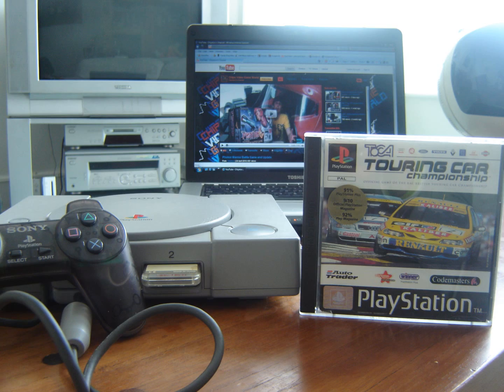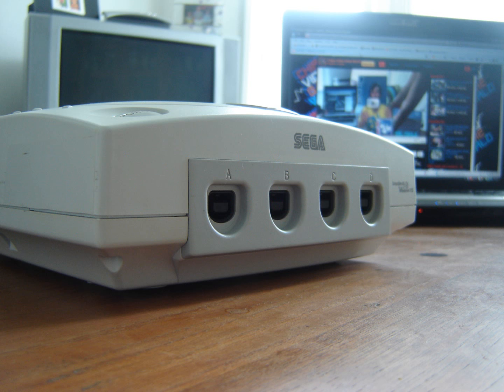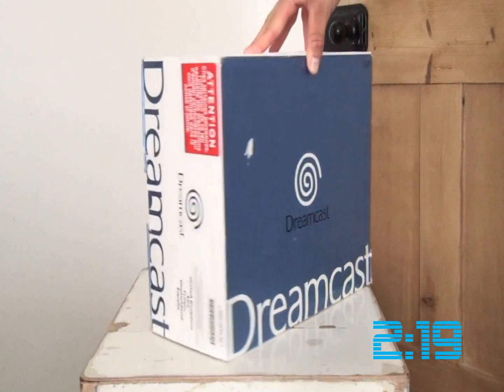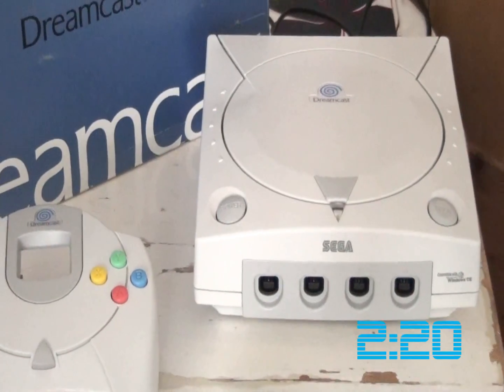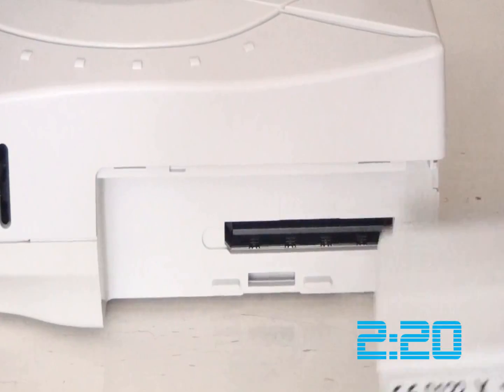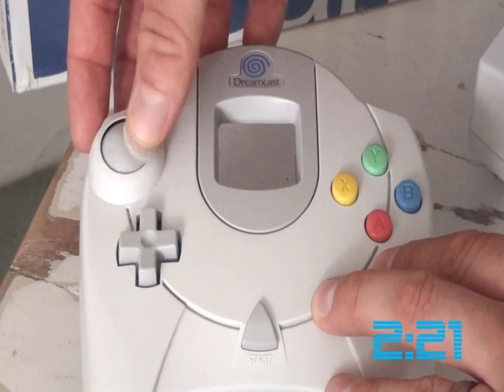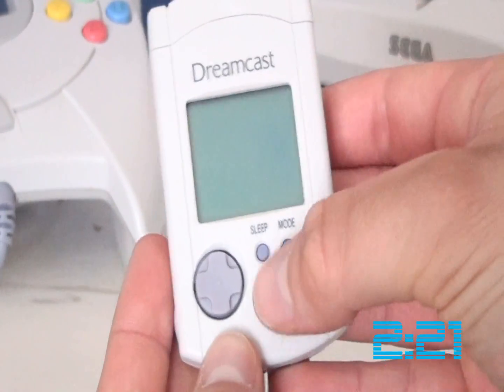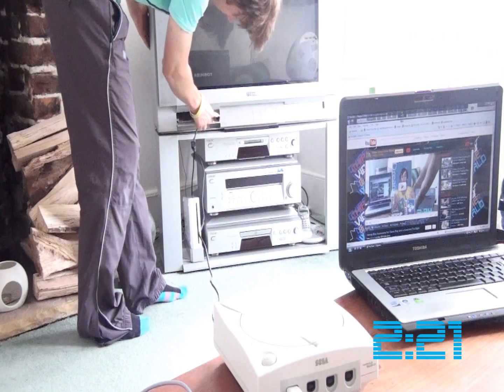SEGA DREAMCAST REVIEW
Today marks the start of my 1st of 5 videos dedicated to Sega's Dreamcast and we start off with the Sega Dreamcast Review. This is Part 36 of Video games and consoles from the loft.

For exclusive updates about the channel and up and coming videos and events you can follow me and the channel on